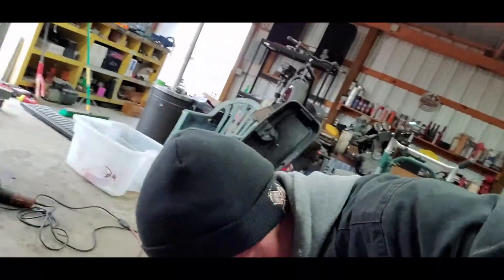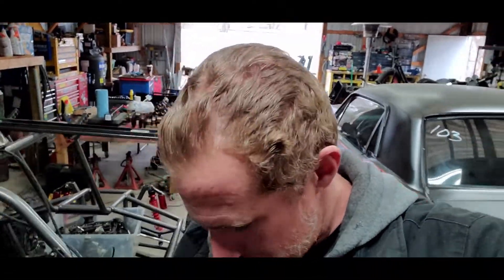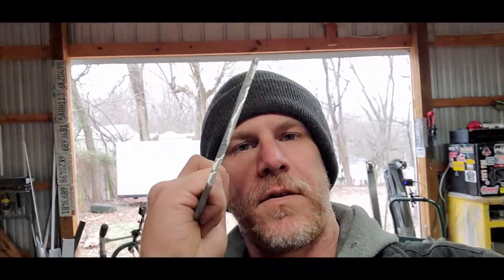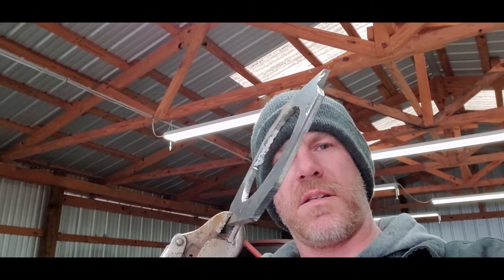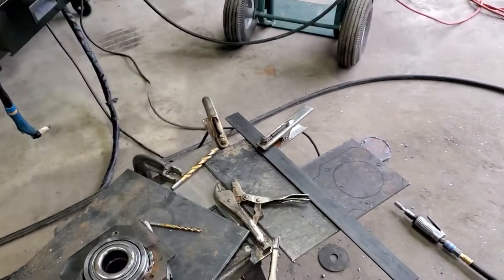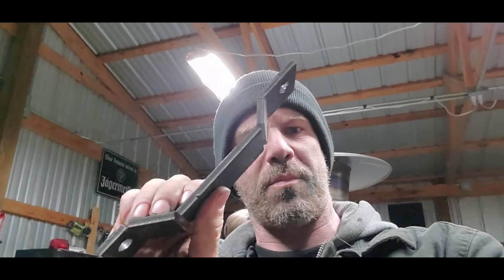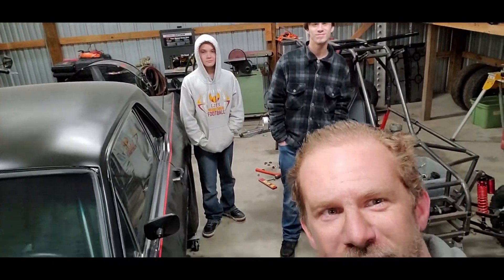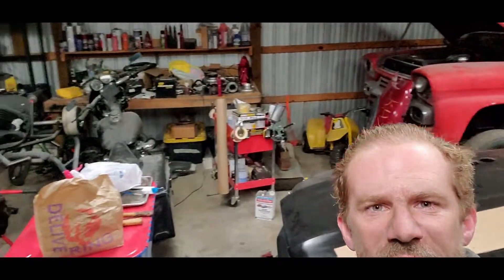Frankenstein, the homebuilt crosskart gets cross bracing on the rear frame and custom rear knuckles!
we put some bracing between the rear shocks and make a set of rear knuckles to fit our chevy front axles. Thank you guys for watching and hanging out with us !!!